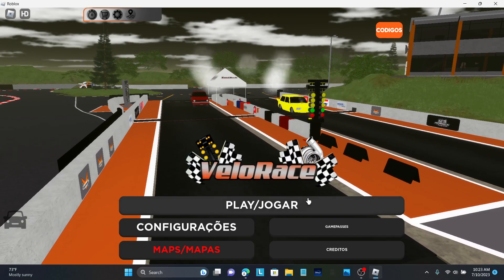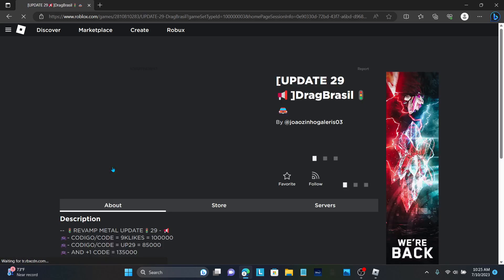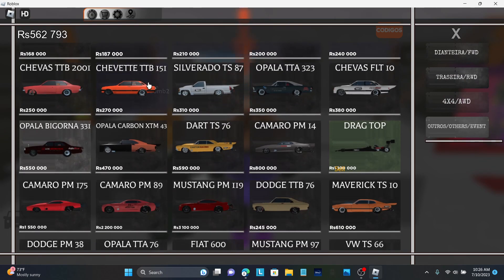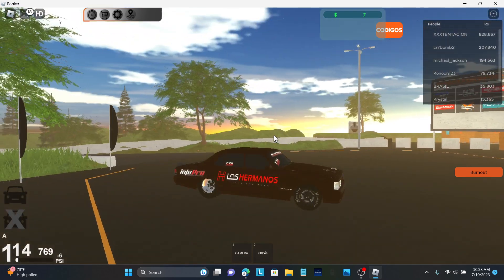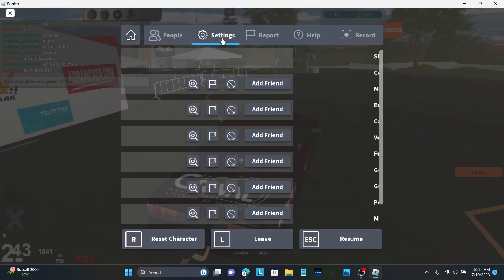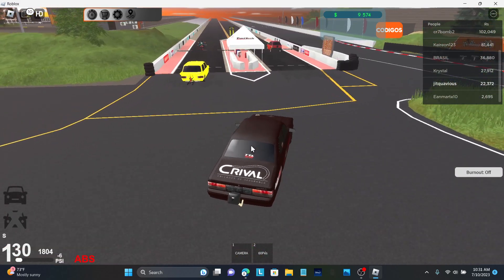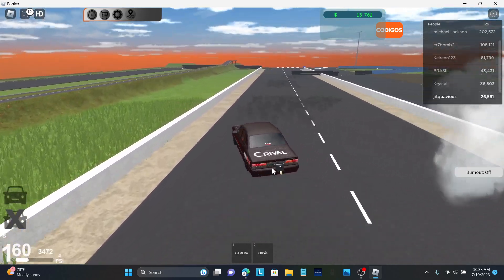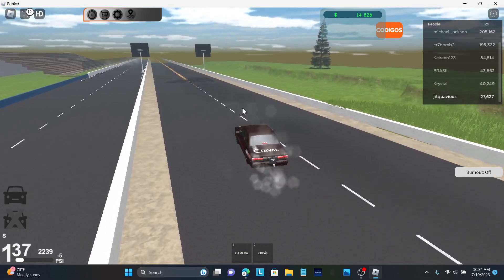BUYING A WHEELIE CAR IN DRAGBRASIL (HUGE WHEELIES)